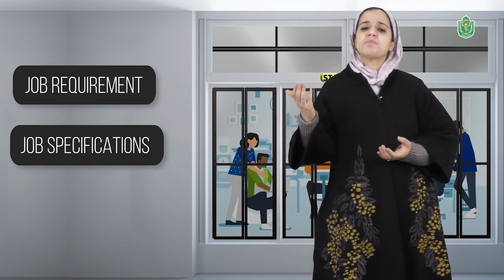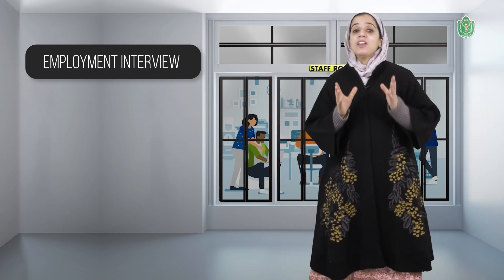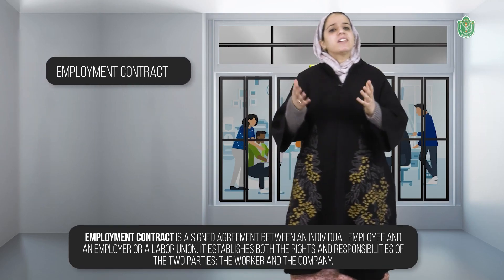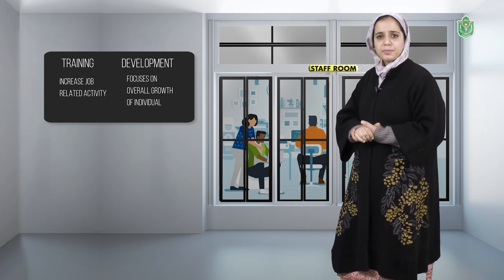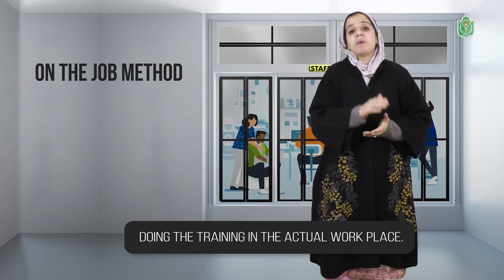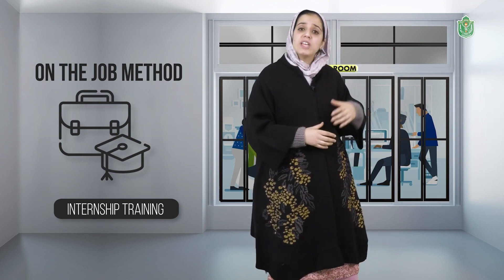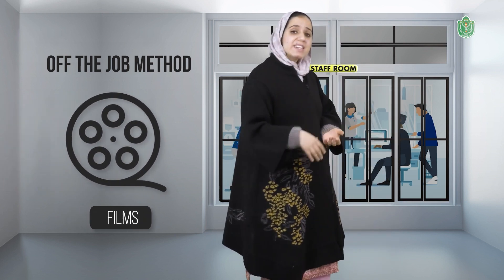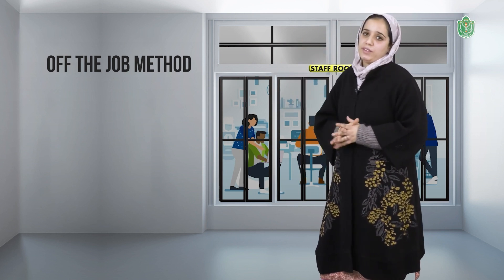Staffing // Part 2 // Business Studies // CBSE Class 12th (XII) // Summary & explanation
This video is Part 2 of the Chapter `Staffing` of Class 12th of Business Studies. The sub-topics covered are

1. Selection
2. On the job method
3. Off the job method